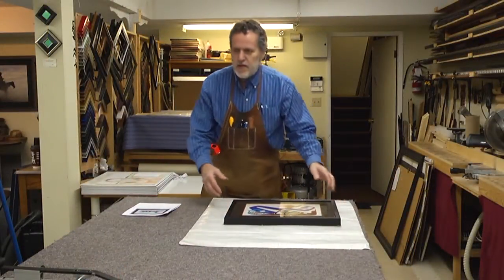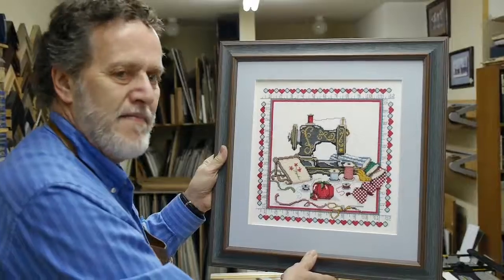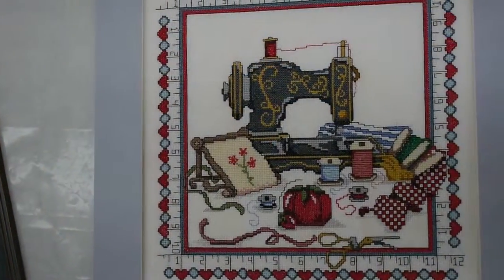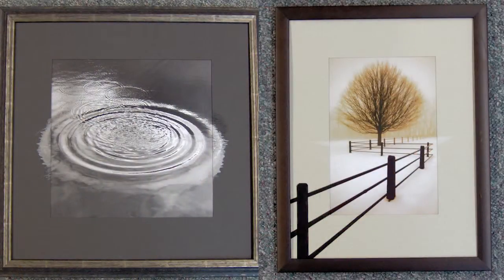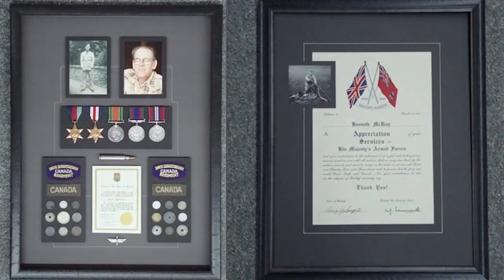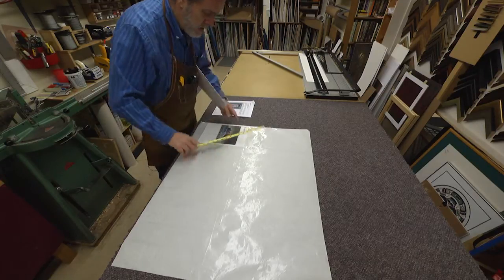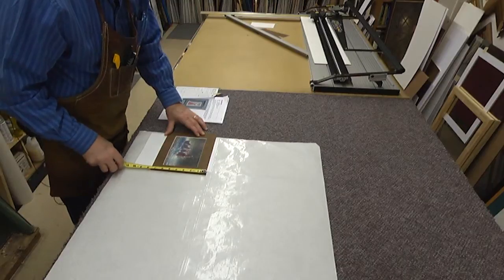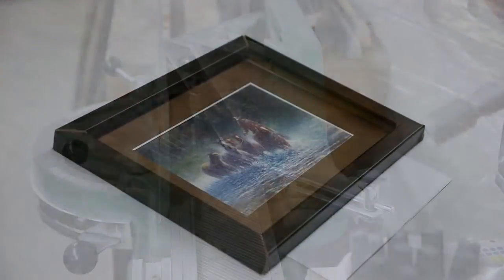Frame Creations by Bruce 2015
This is an update from a 2007 video about my custom and creative framing business in Williams Lake, BC.